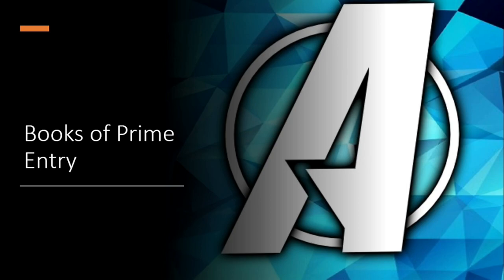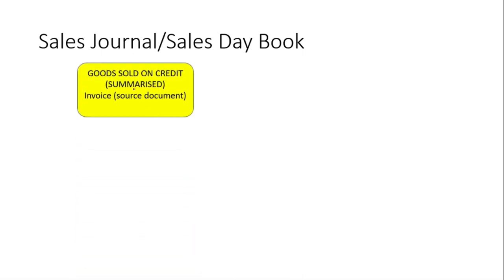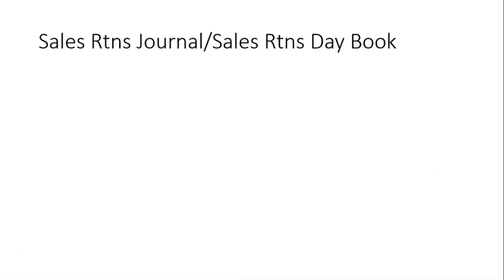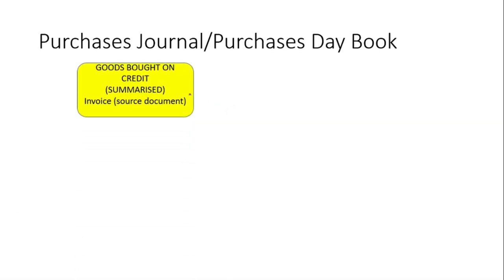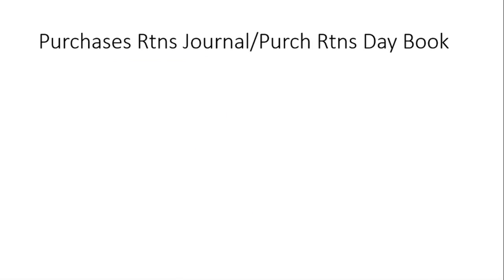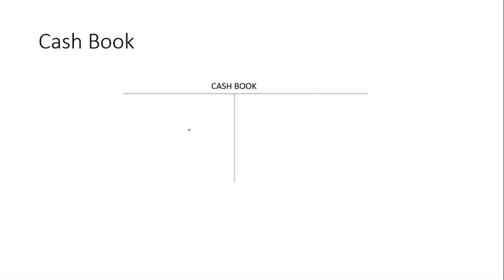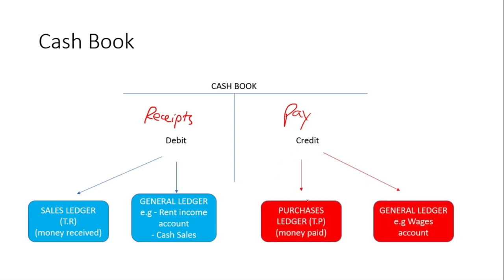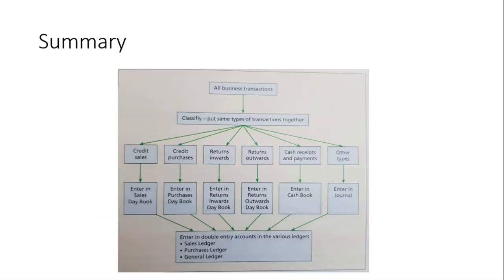Books of Prime Entry explained (Using Diagrams) [old vid]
In this video I go over Books of Prime Entry, explaining each one in detail using diagrams and examples. Understanding Books of Prime Entry will help you understand what a Control Account is (which I will do a video in the future).

TIMESTAMPS:
0:00 Intro
0:00 What is Books of Prime Entry?
0:23 Types of Books of Prime Entry
0:44 Sales Journal/Sales Day Book
1:42 Sales Rtns Journal/Sales Rtns Day Book
2:27 Purchases Journal/Purchases Day Book
3:11 Purchases Rtns Journal/Purchases Rtns Day Book
3:58 Cash Book
4:49 General Journal
5:33 Summary

If you have any questions about this video or anything else, let me know down in the comment section.